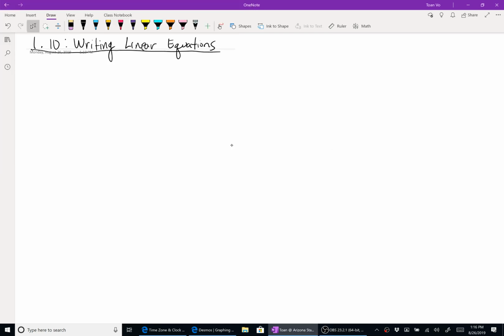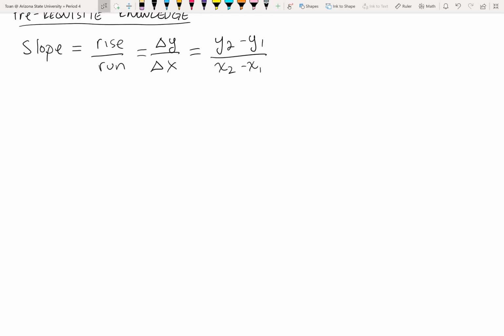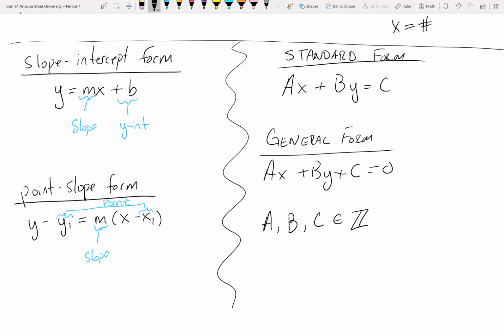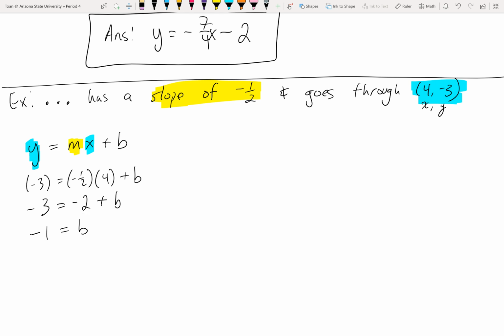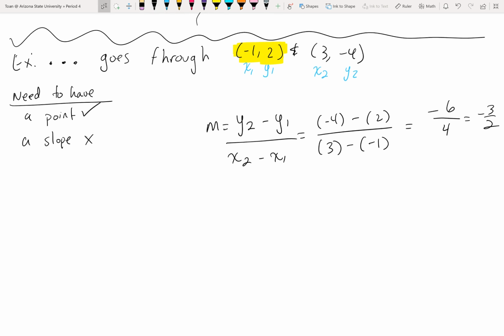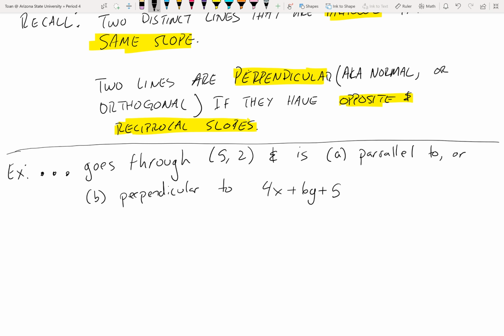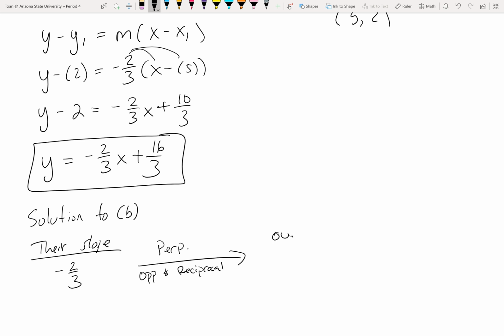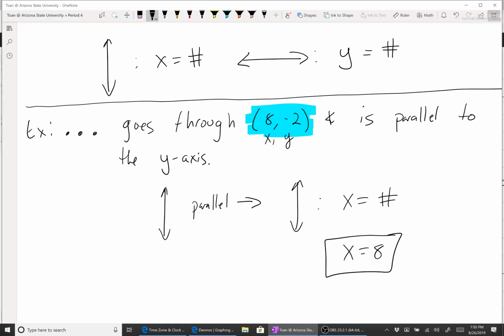1.10 Writing Linear Equations